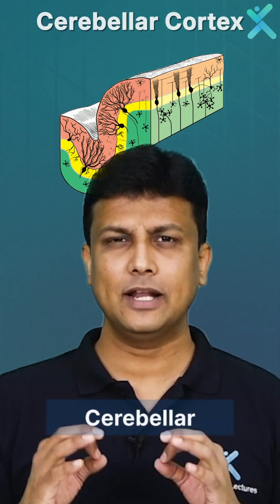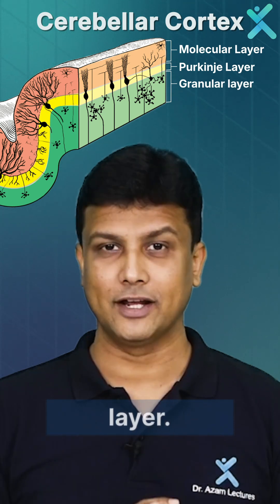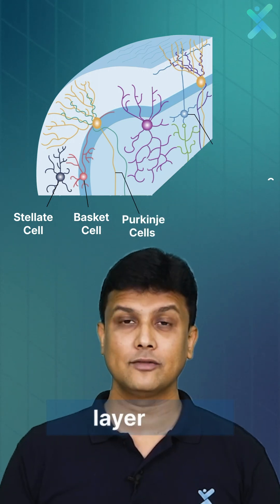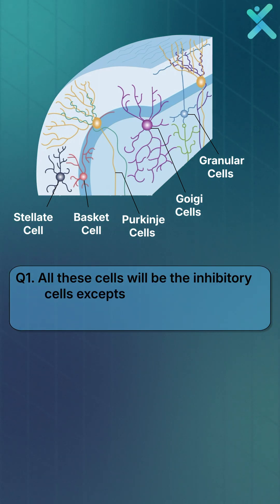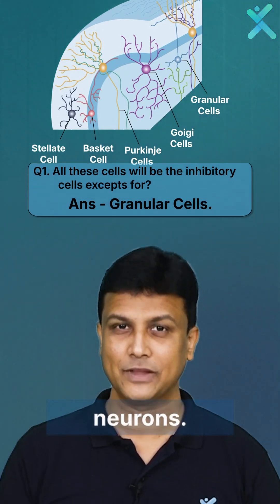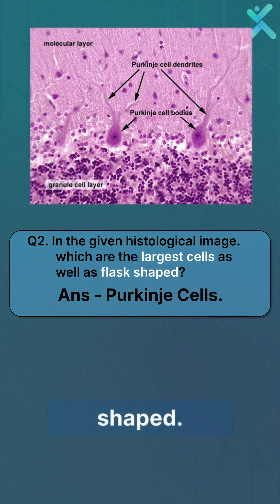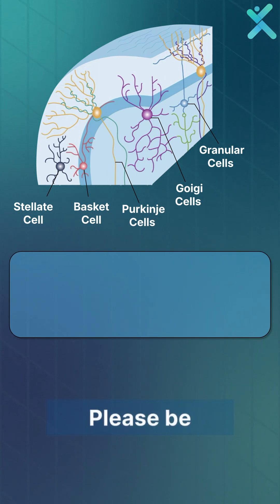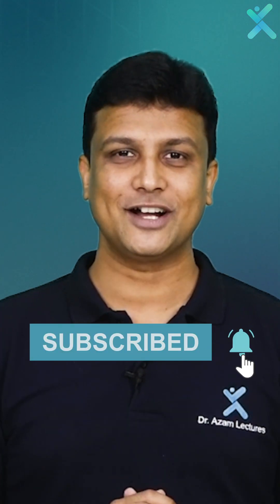Cerebellar Cortex Made Easy! 🧠✨